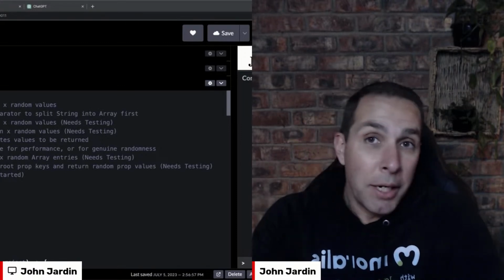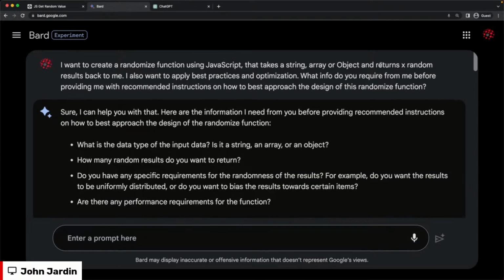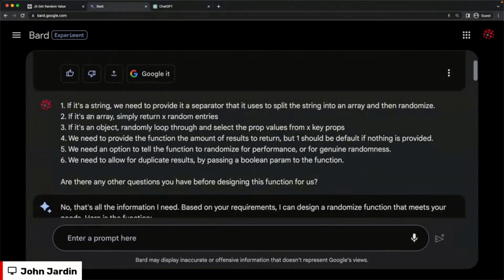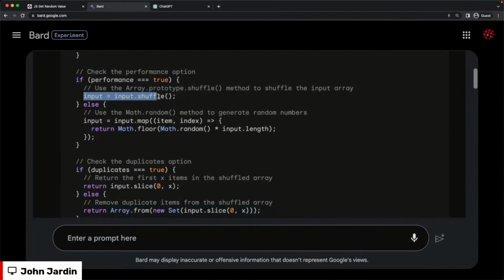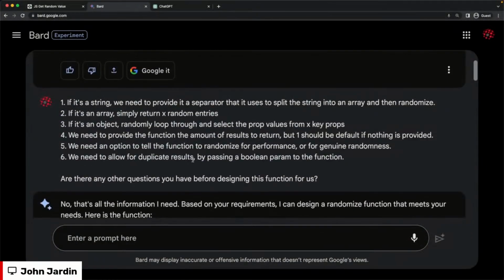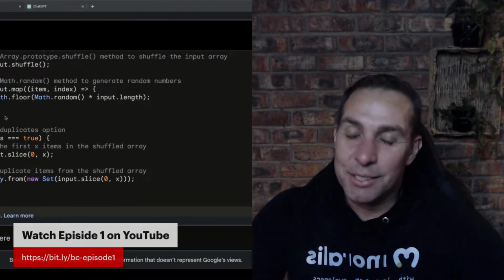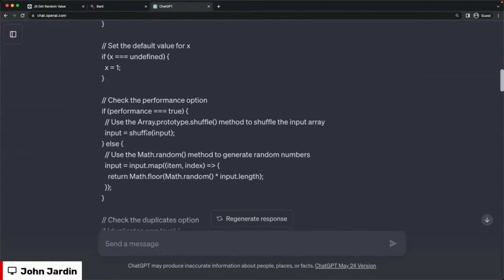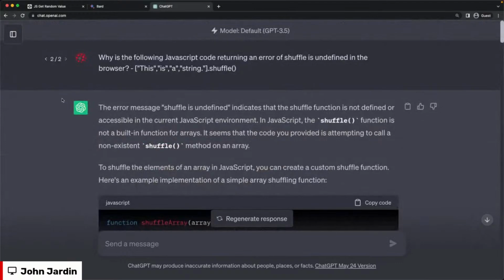Quick Lessons from using Bard and GPT | Live Coding With AI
John Jardin provides some feedback on his recent JavaScript live coding session with Google Bard and Chat GPT

TITLE:  Quick Lessons from using Bard and GPT | Live Coding With AI